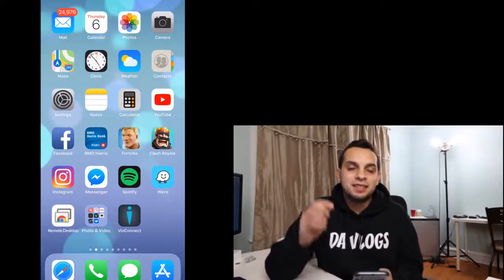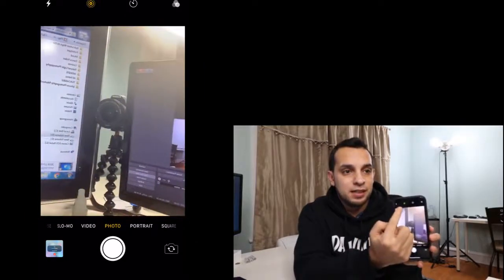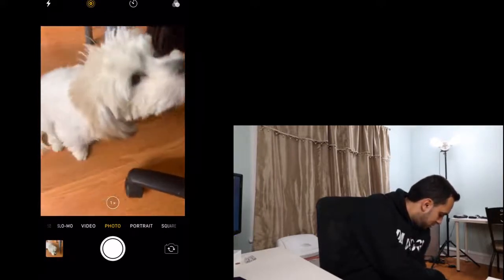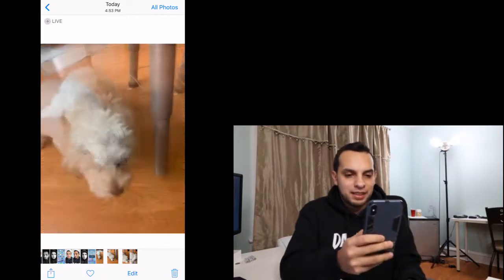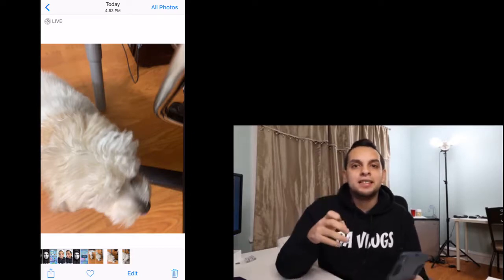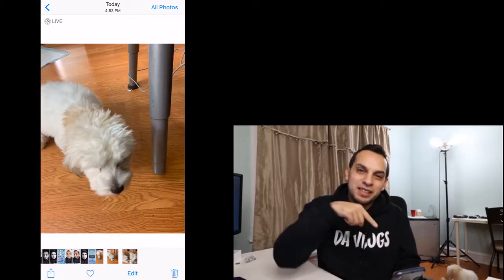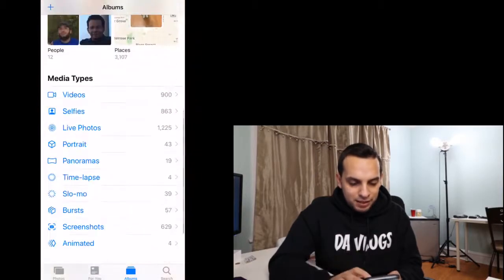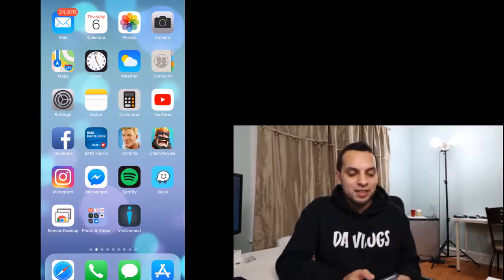007 Live Photos || Iphone Photography Masterclass